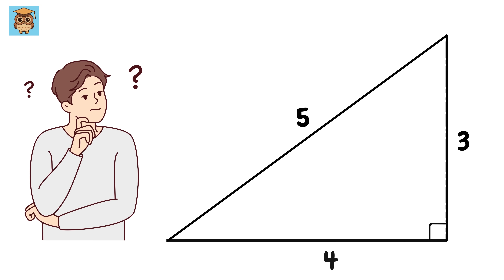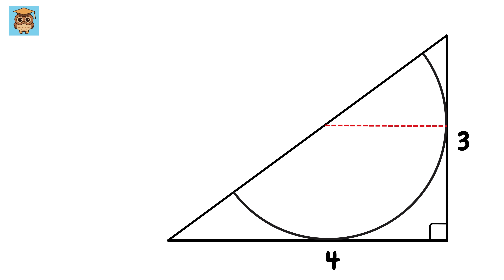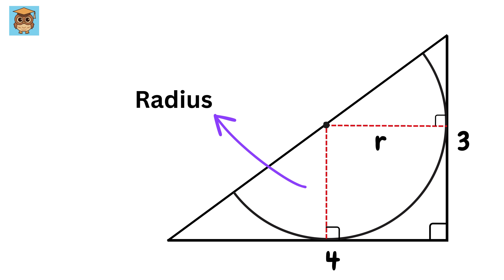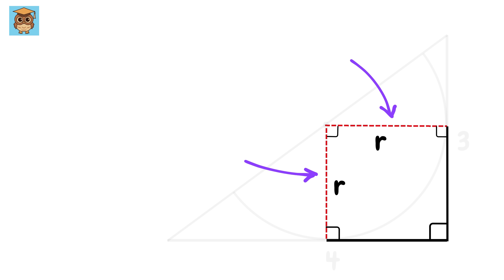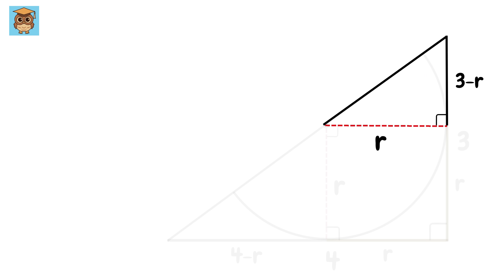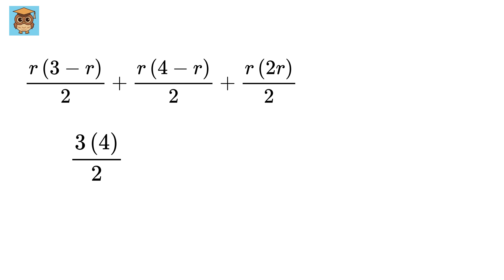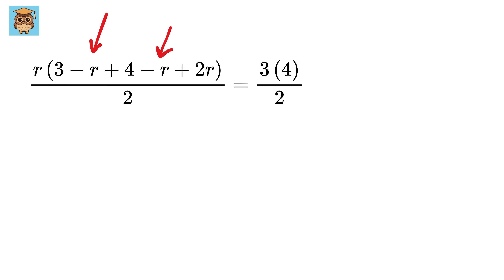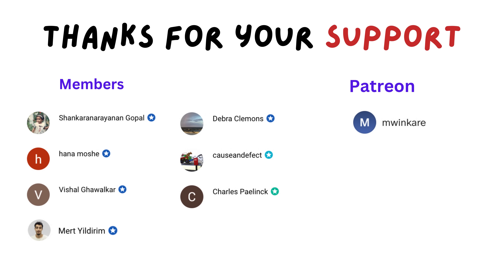Use 100% of Your Brain Power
If you're reading this, drop a comment using the word "Pythagoras Rocks". Have an amazing day, you all are awesome!